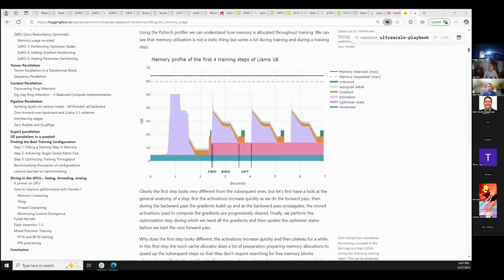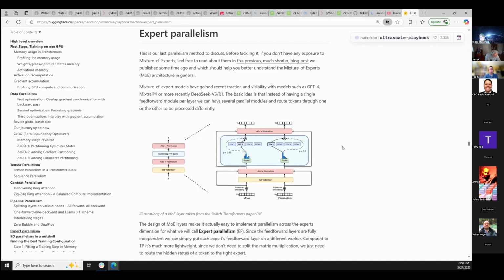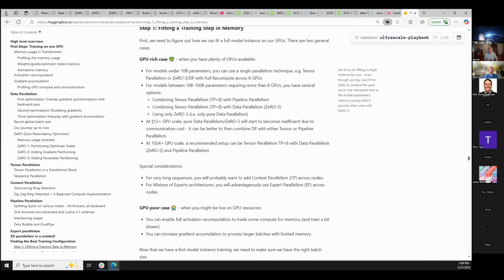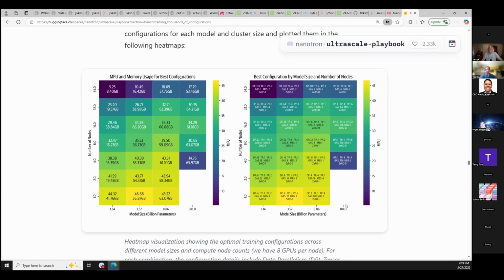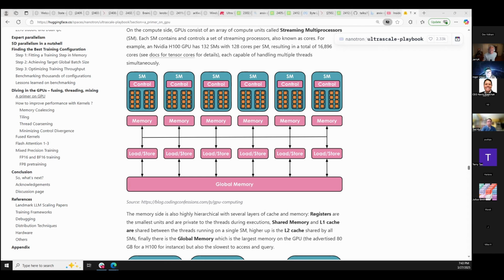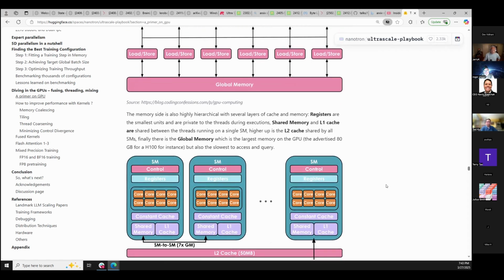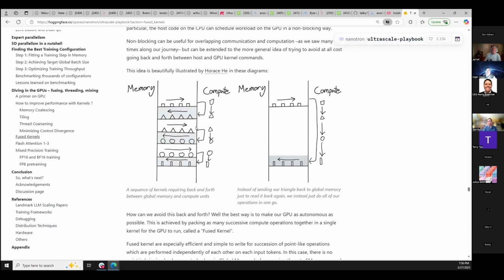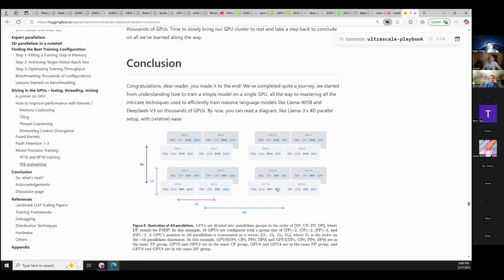Ultra Scale Playbook - Part 3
This video is the 3rd and final part of our discussion on the Ultra Scale Playbook which describes the issues and trade-offs when training Large Language Models (LLMs) on GPU Clusters.  In this video we focus on expert parallelism.

*Content*
00:00 Introduction
00:35 Parallelism recap
11:14 Expert parallelism
16:57 5D parallelism
23:18 Fitting data
37:50 Tradeoffs
54:19 Revisiting GPUs

😊About Us